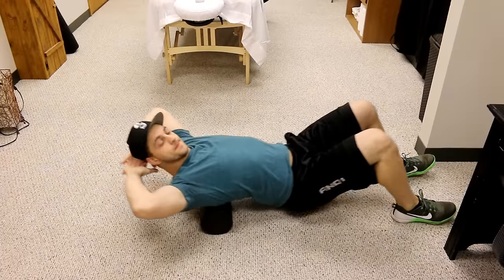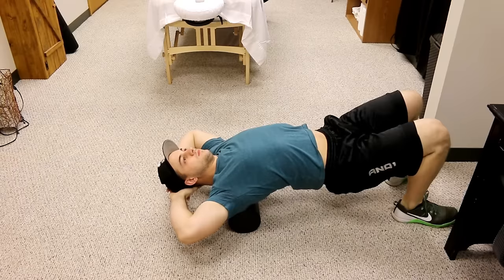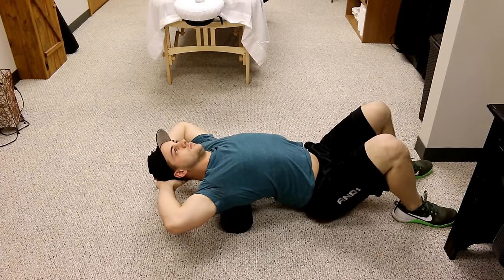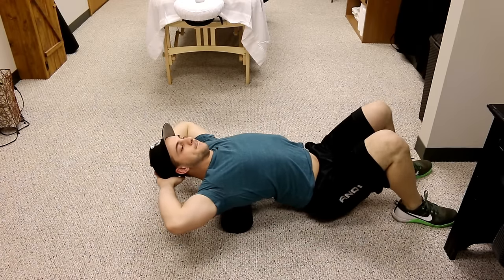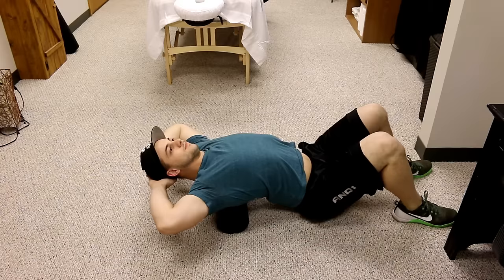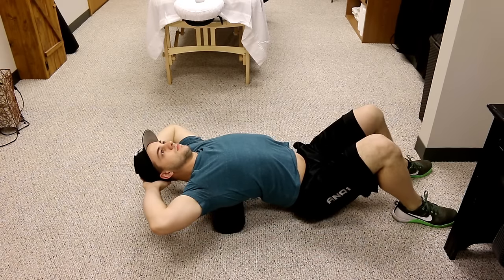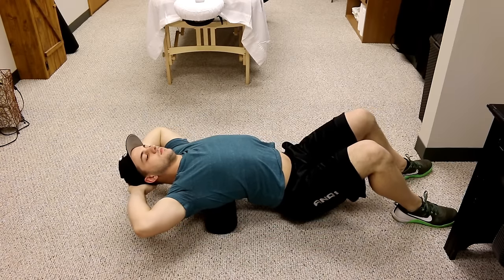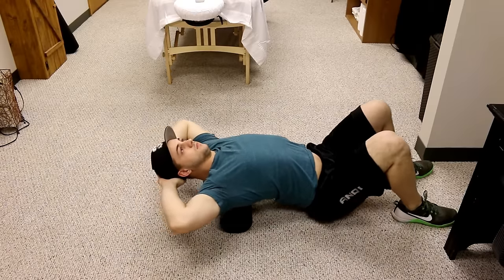Rib Out - How to Pop Back In Place Yourself!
How to help put your rib back in place and deal with that annoying subluxation pain!